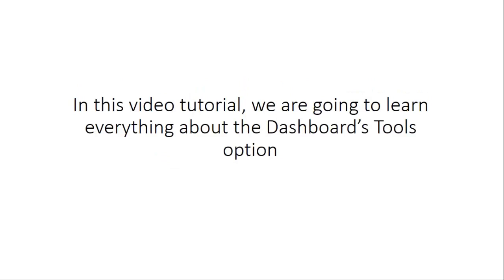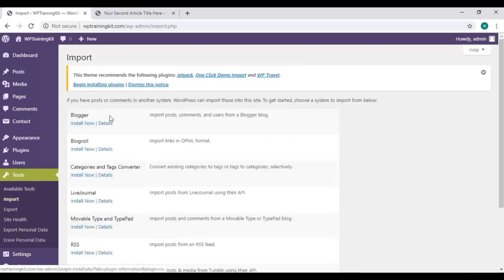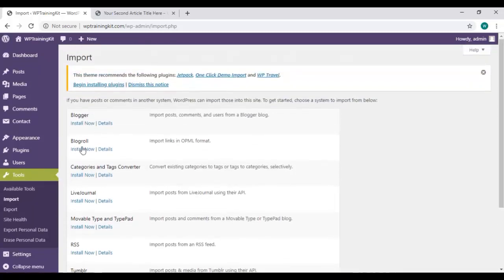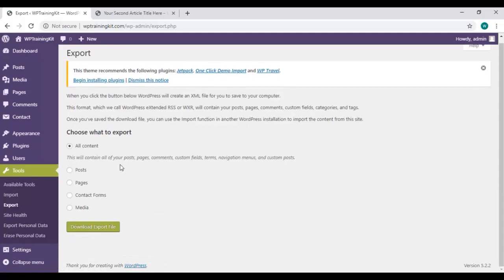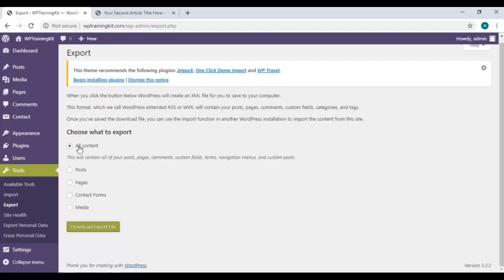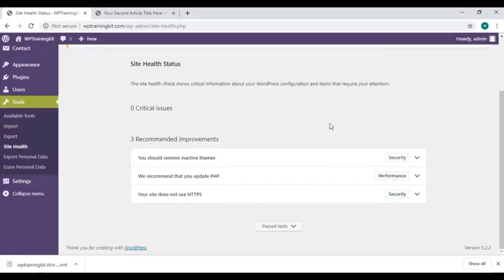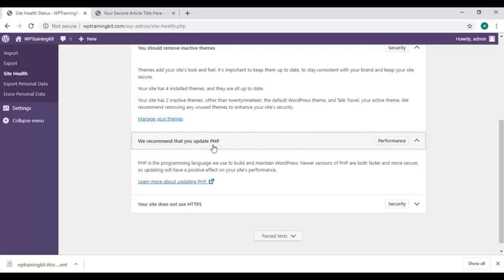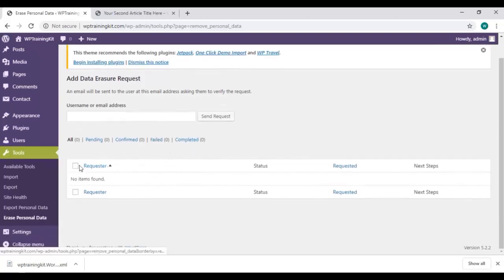How to use WordPress Tools